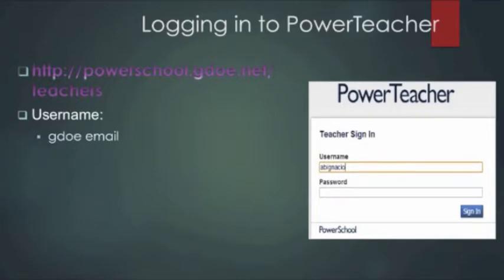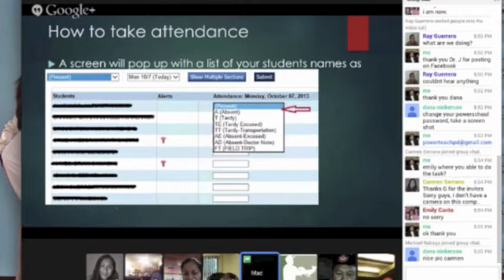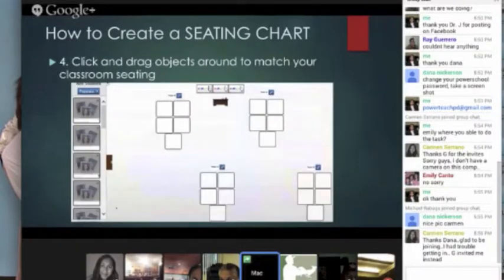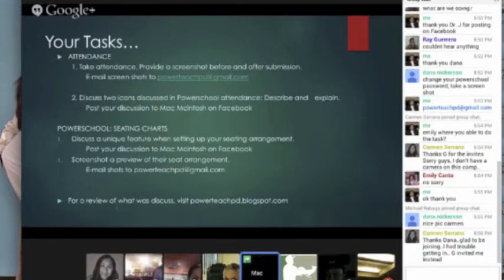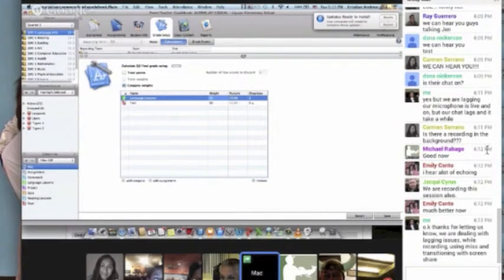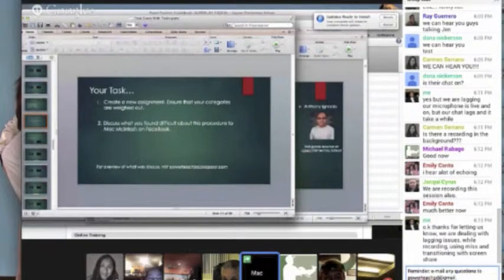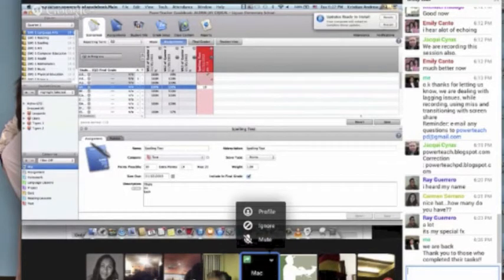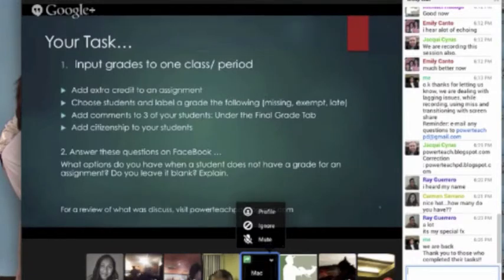How to PowerSchool: PD Live Event 11/12/13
This is a recording of a PD live event for Dr. Cyru's Utilizing media class. The presenters are Anthony Ignacio, Jen Estella, Aldrin Cajigal, and Mark Pacheco. The presenters in this video are not experts.